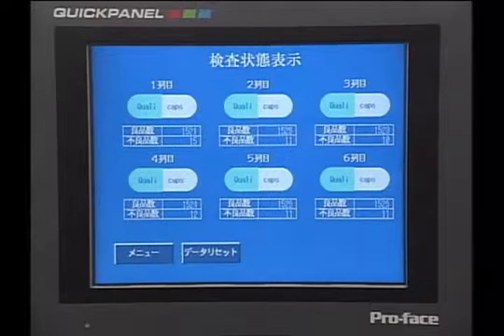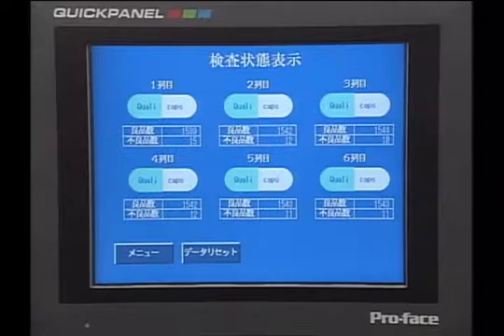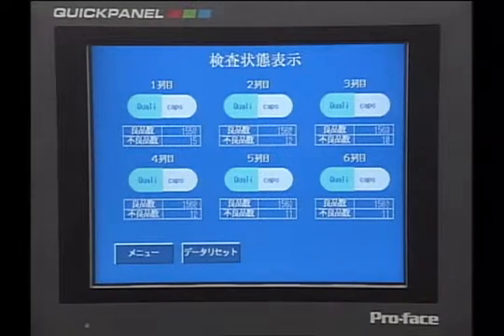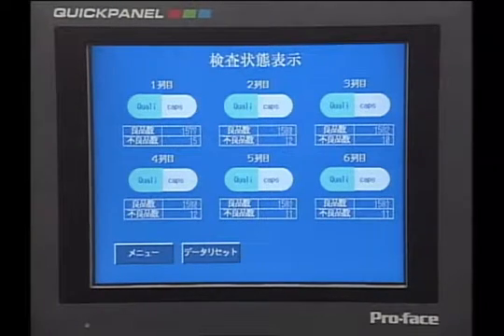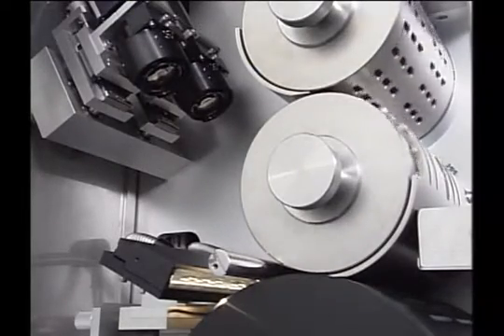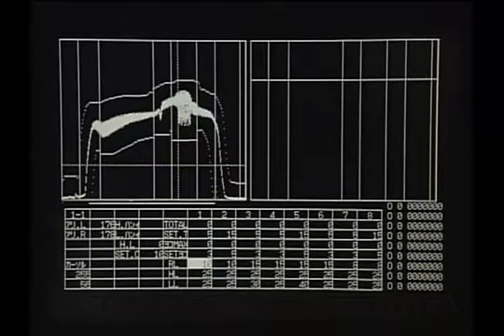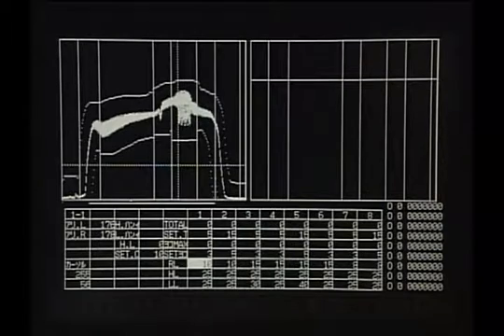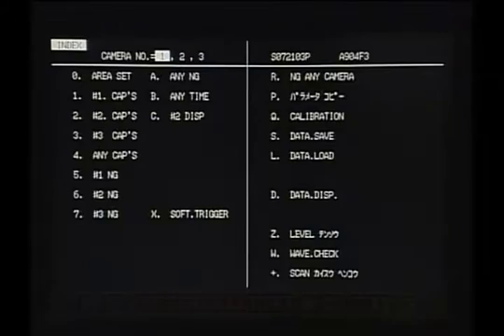Qualicaps Capsule Visual Inspection Machine CES100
The CES machine is a fully automatic, high-output visual inspection machine designed to inspect filled capsule products. The CES combines computer image processing technology with in-line CCD cameras to inspect and sort capsules based on customer-set criteria. Three cameras inspect nine capsules in one row. Camera can scan about 500 times at high speed and inputs their images as information.